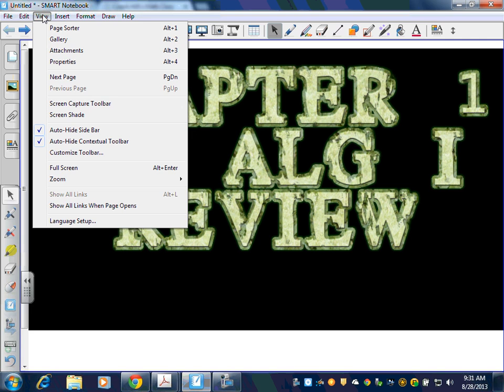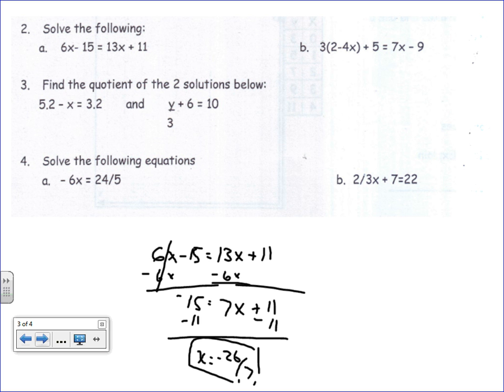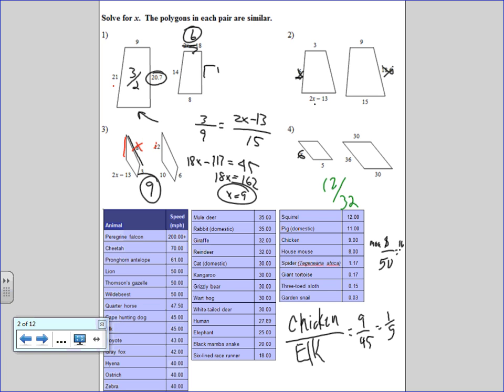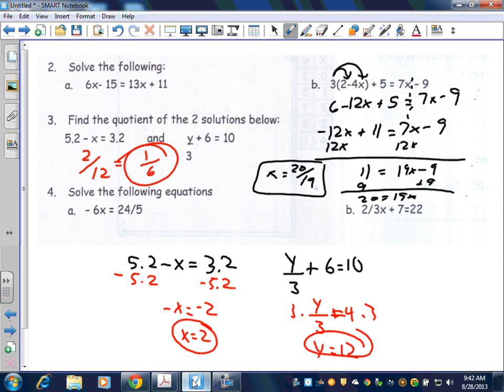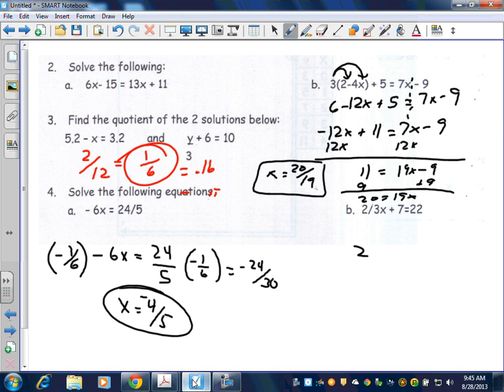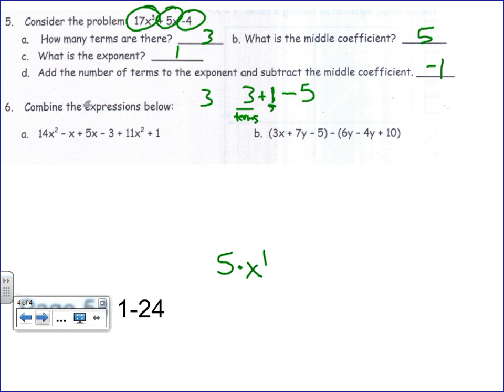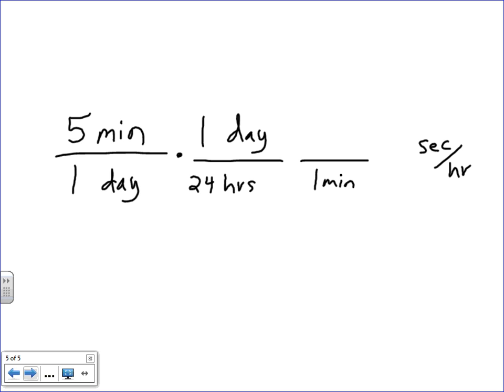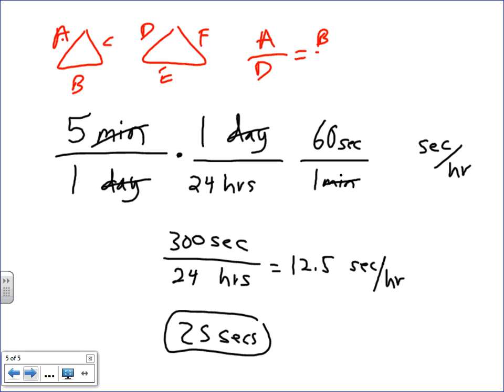CC Alg I Review 1 6